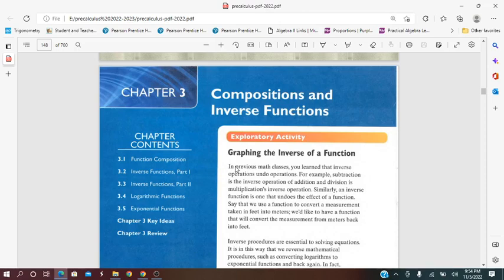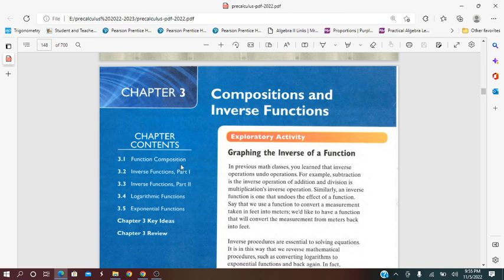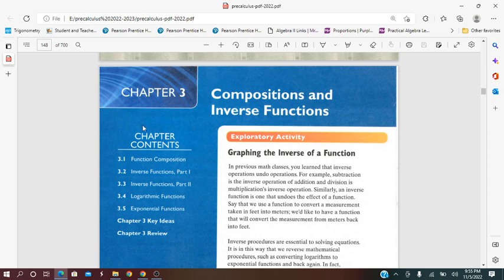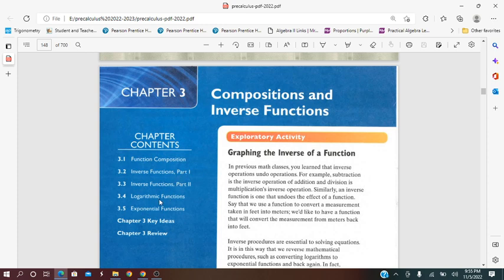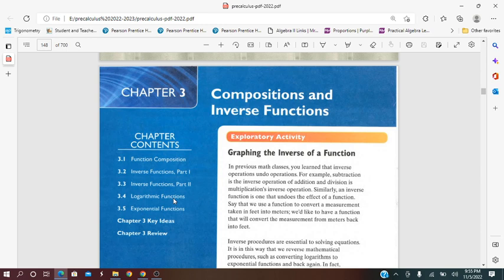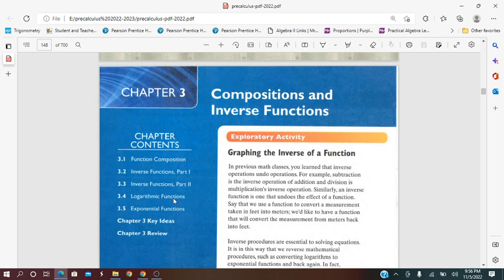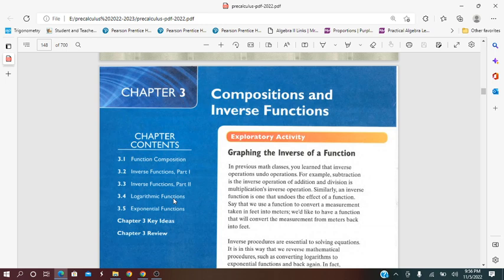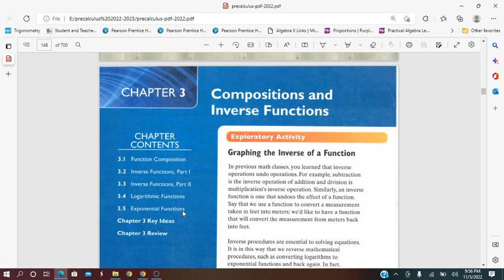Compositions and inverse functions- by Ms.Gina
This video will help the student understand how to use composition to prove functions are inverses.